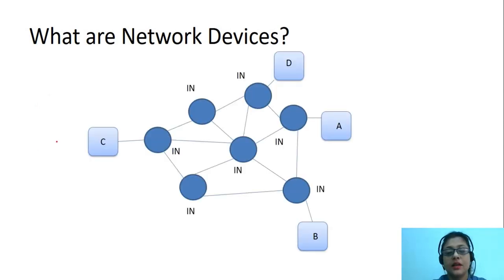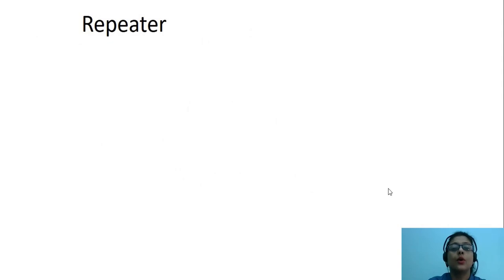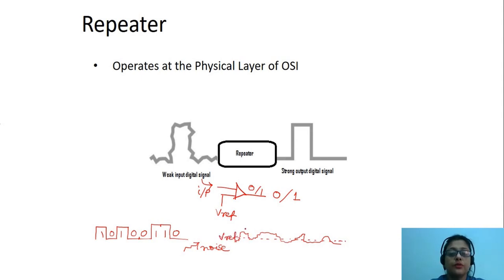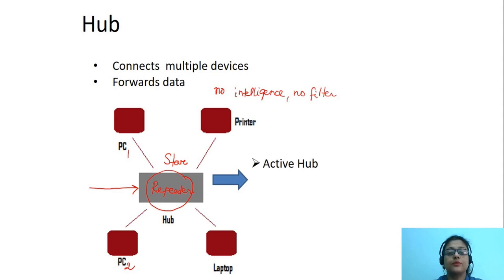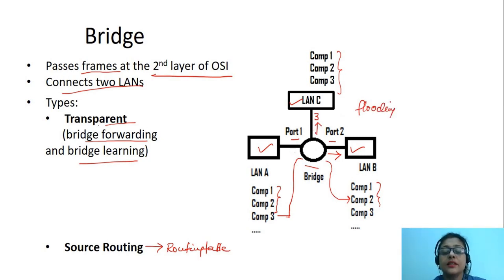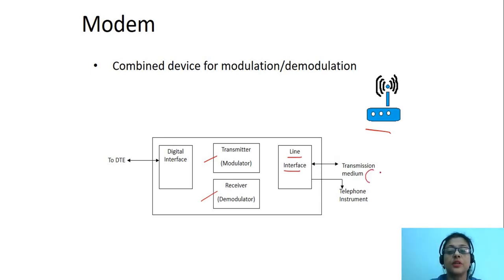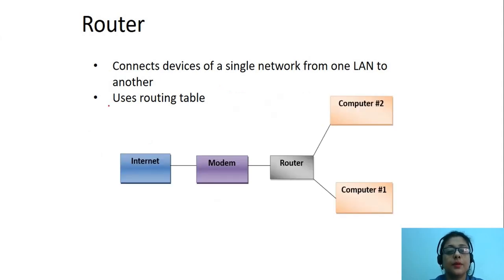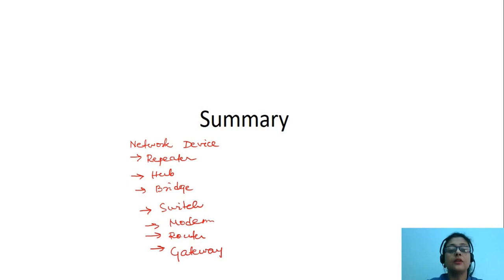6 Lec 1 6 Network Devices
### Lecture 1.6: Network Devices

This lecture explores the key **network devices** that facilitate communication and data transfer within and between networks.

Key points include:

1. **Definition of Network Devices**:
   Hardware components used to connect devices and ensure efficient data flow in a network.

2. **Types of Network Devices**:
   - **Router**: Directs data packets between different networks and determines the best path for delivery.
   - **Switch**: Connects devices within a local area network (LAN) and forwards data based on MAC addresses.
   - **Hub**: A basic device that broadcasts data to all connected devices, less efficient than a switch.
   - **Modem**: Converts digital data into signals for transmission over communication lines (e.g., DSL, cable).
   - **Access Point (AP)**: Extends wireless network coverage and connects wireless devices to a wired network.
   - **Firewall**: Monitors and controls incoming and outgoing network traffic based on security rules.

3. **Roles of Each Device**:
   How they contribute to network setup, management, and security.

4. **Network Device Interactions**:
   Understanding how these devices work together in different network topologies (e.g., star, mesh).

5. **Significance**:
   These devices are essential for building, maintaining, and troubleshooting network infrastructures.

This lecture lays the foundation for understanding modern networking environments and their components.